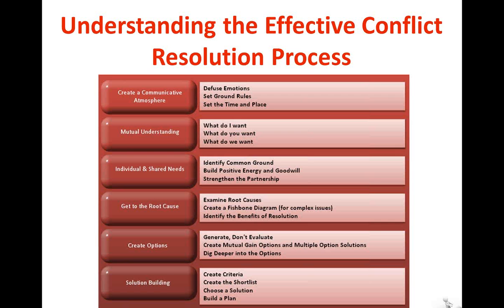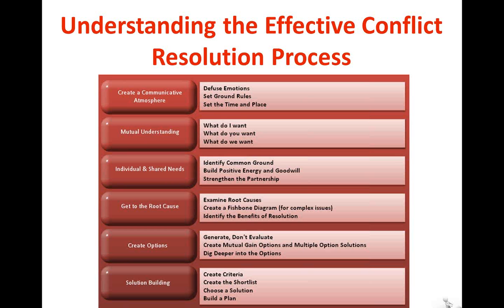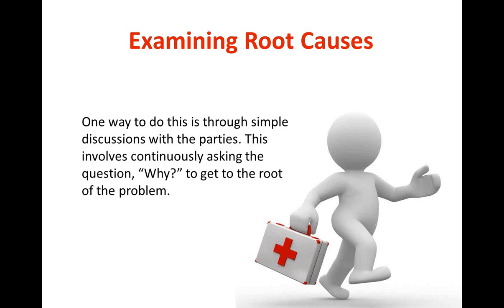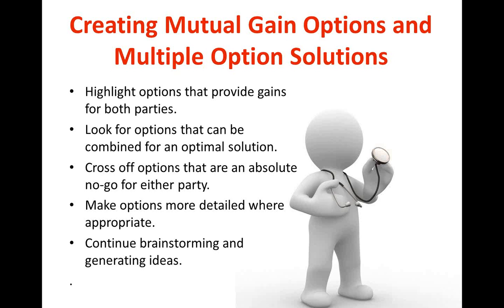Week 7 Lecture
Team management